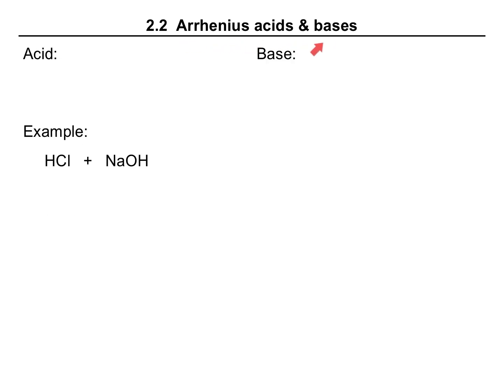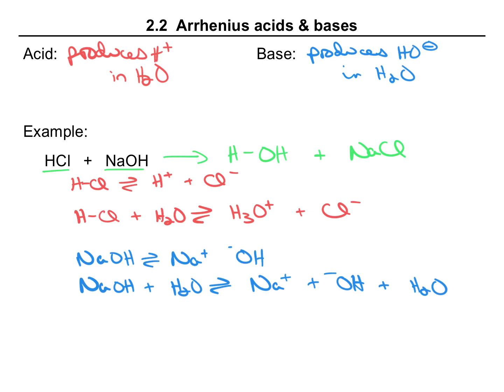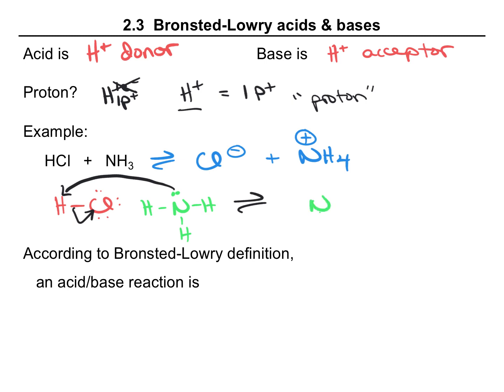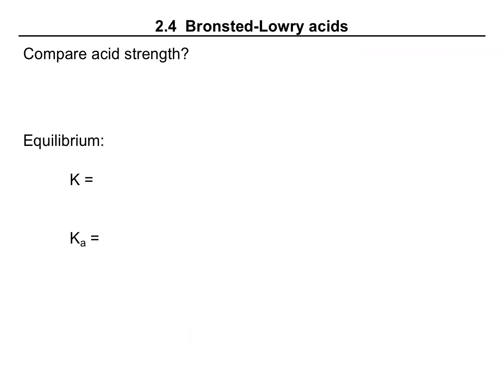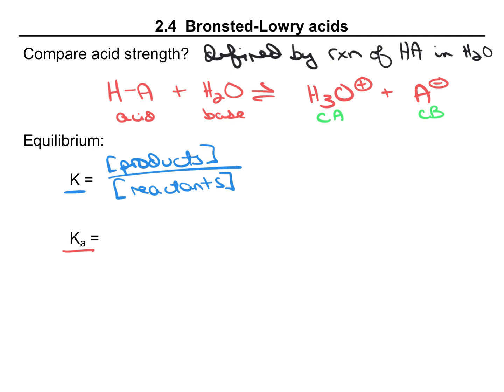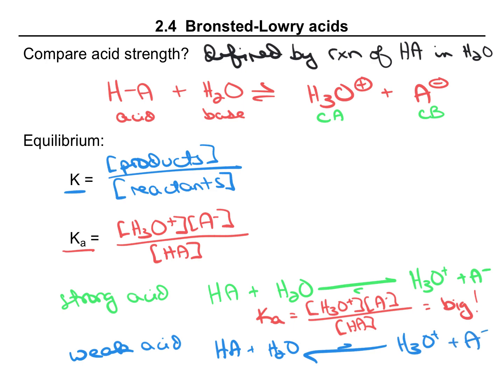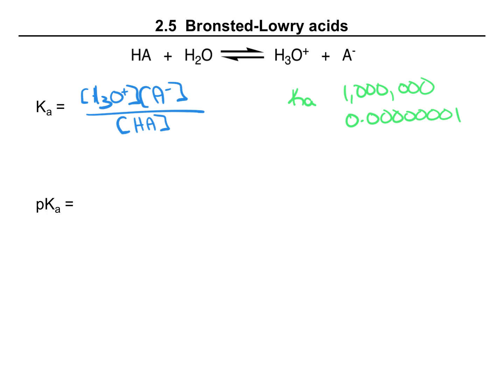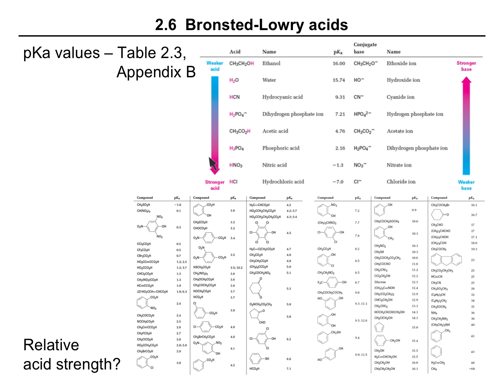Ch2notes 1-6 AcidsBases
Brief review of acids and bases; Arrhenius, intro to Bronsted-Lowry.